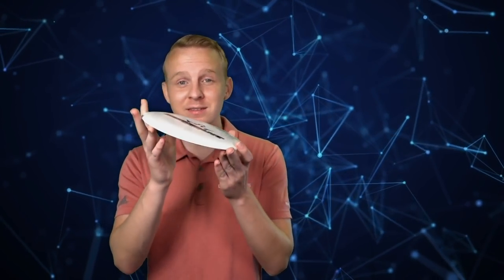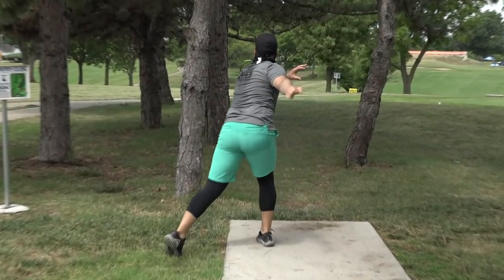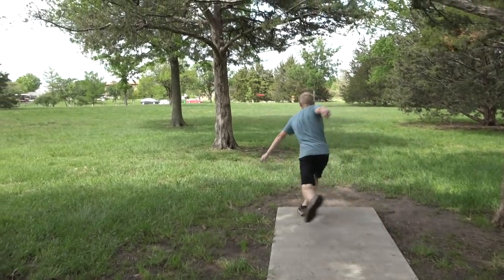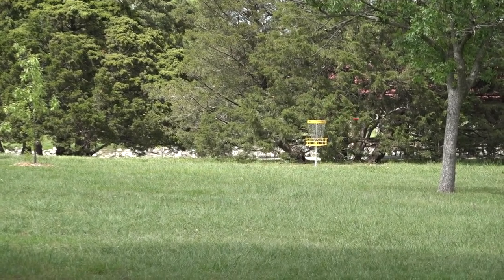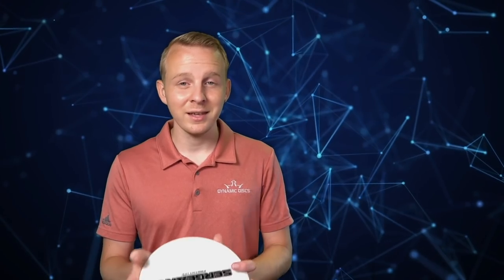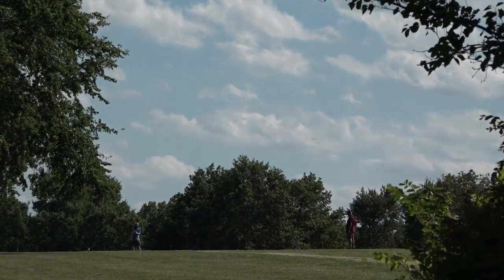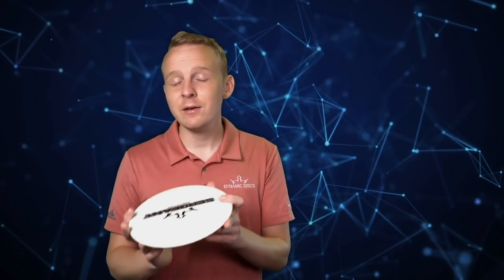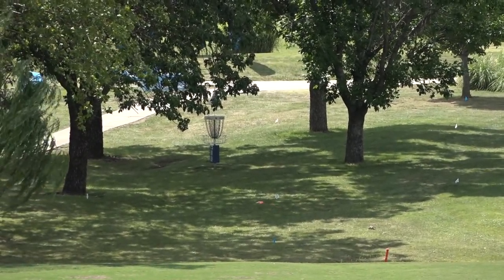Five Tips to improve your Shot Selection! | Disc Golf Beginner's Guide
Throwing a good shot is almost as important as throwing the right shot. And throwing the right shot for the situation makes your margin for error as big as possible and can set you up for a ton of stress free birdies. Check out our top 5 tips to improve your shot selection to keep you in bounds and by the basket.

1. Throw Hyzers 0:32
2. Throw Slow 1:37
3. Rethink Headwinds 2:22
4. Read Crosswinds 4:01
5. Play Your Game 4:53